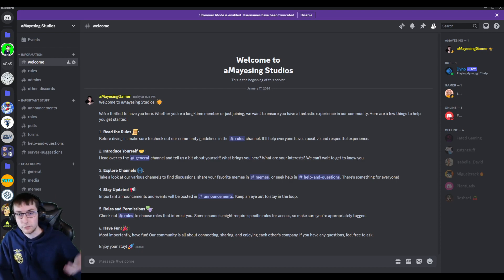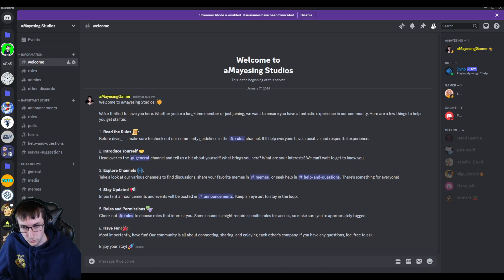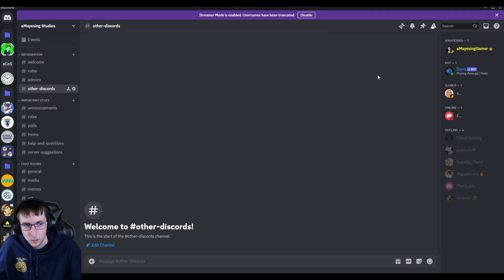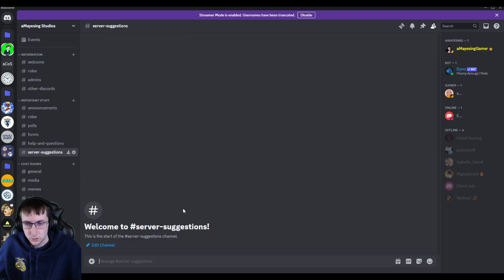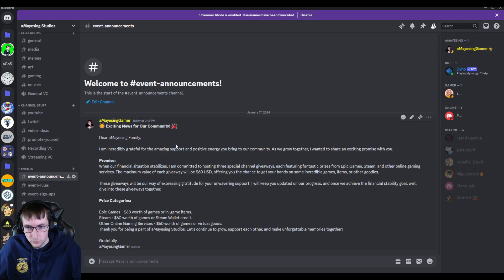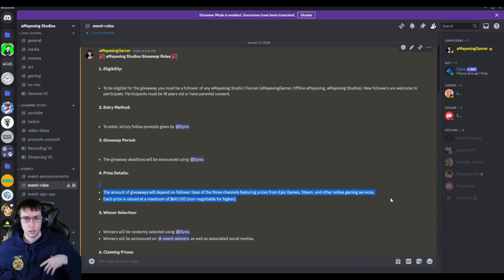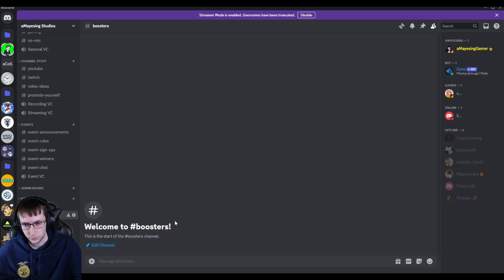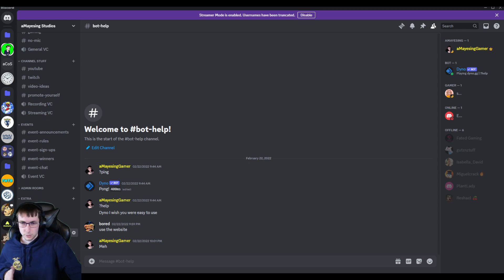Channel Discord + Giveaways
No one reads this far down in the description. What are you looking for?